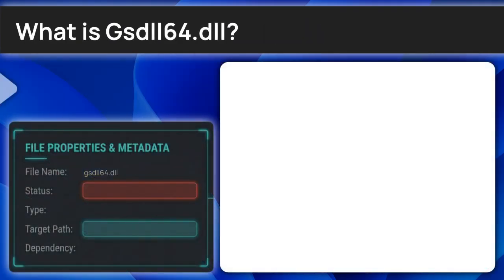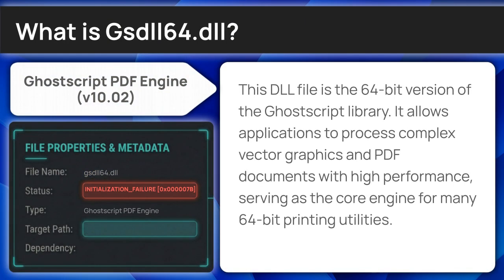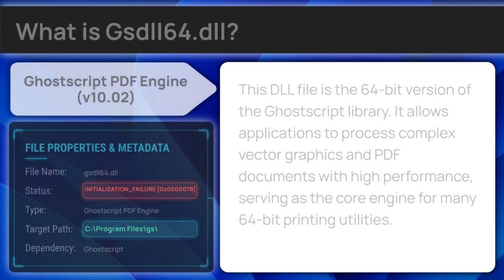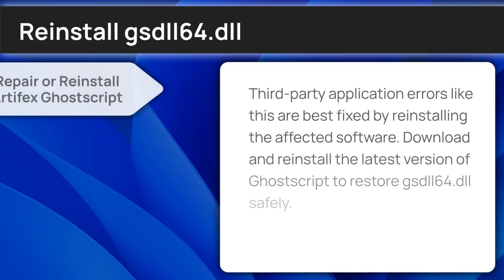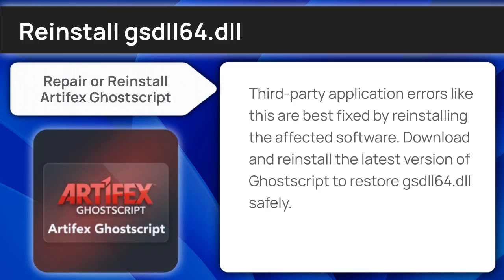How To Fix Gsdll64.dll Error [SOLVED]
Seeing a message indicating that Gsdll64.dll is missing or not found? This video explains the role of this DLL, why Windows depends on it, and how its absence can impact Ghostscript.

This DLL file is the 64-bit version of the Ghostscript library. It allows applications to process complex vector graphics and PDF documents with high performance, serving as the core engine for many 64-bit printing utilities.

This file, Gsdll64.dll, is a Third-Party DLL that implements the Ghostscript PDF Engine for Ghostscript. Today, I’ll show a few commonly used troubleshooting methods that can help resolve missing file errors.

▶ Inside This Video:

- Review the gsdll64.dll documentation
- Rechecking gsdll64.dll core components

Timestamps:

00:00 - Welcome
00:18 - Get an overview of gsdll64.dll and its role
00:36 - Addressing missing or mismatched gsdll64.dll files
00:54 - Running a standard Windows restart
01:12 - Download hygiene for system and DLL files
01:27 - Optional resources for PC health checks